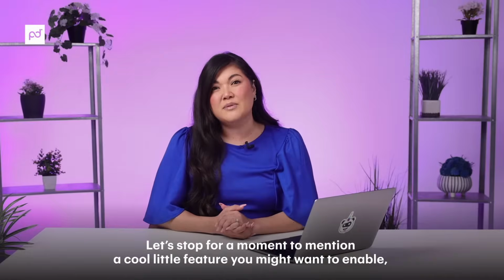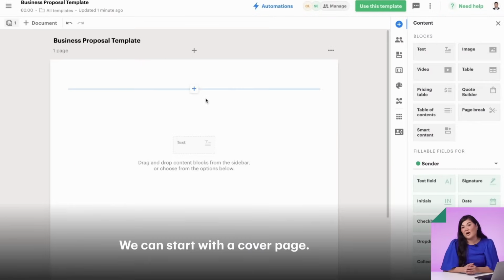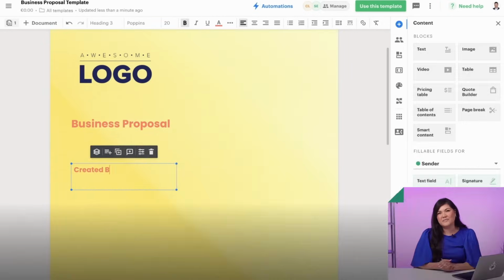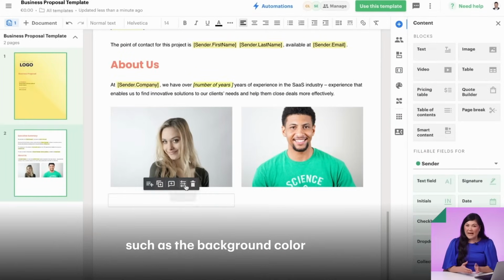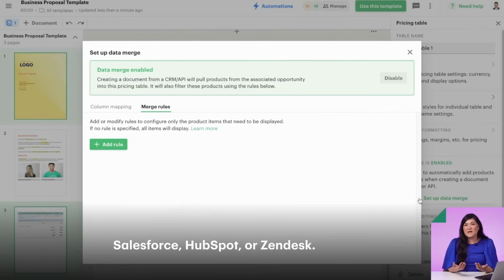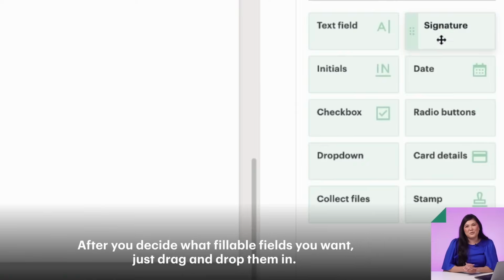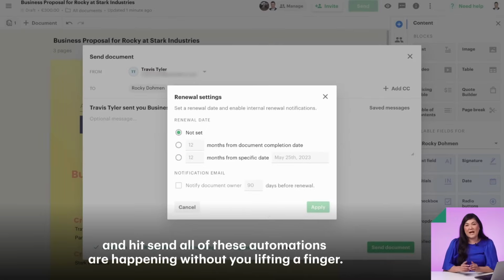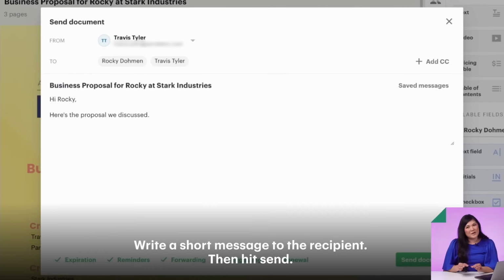How to Use PandaDoc - Demo for Free Trial Users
Learn how to create, send, track, and eSign your first PandaDoc in just a few minutes.

Get started with your PandaDoc free trial by following along and learning about templates, editing blocks, pricing tables, proposals, contracts, and esignature.

PandaDoc is a top-rated tool for online sales proposals, quotes, and contracts.

📚 CHAPTERS 📚
0:50 - Creating templates
2:25 - Using the editor
5:00 - Create a pricing table/quote
6:25 - Send for eSignature
7:25 - Tracking sent documents
9:35 - Other integrations